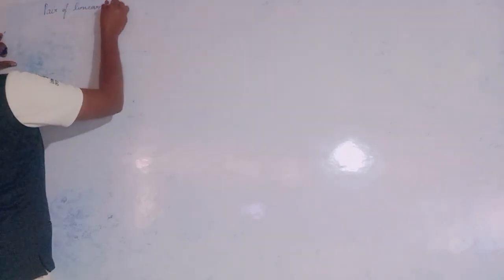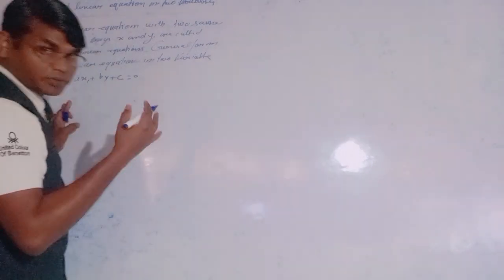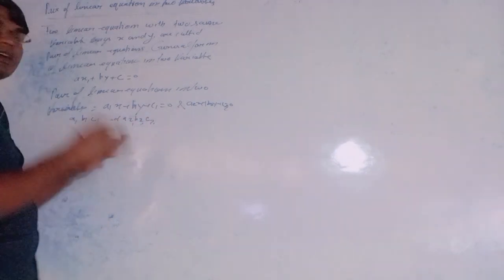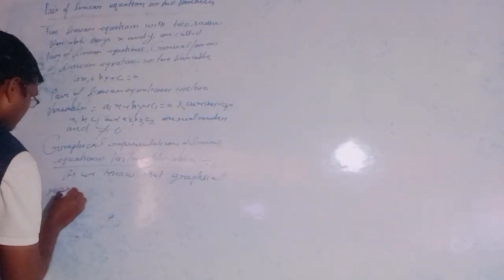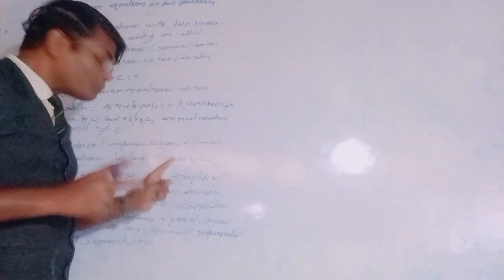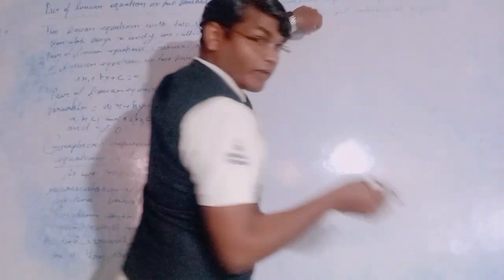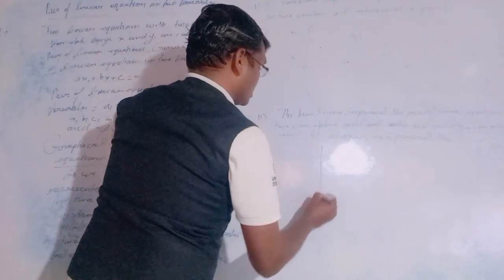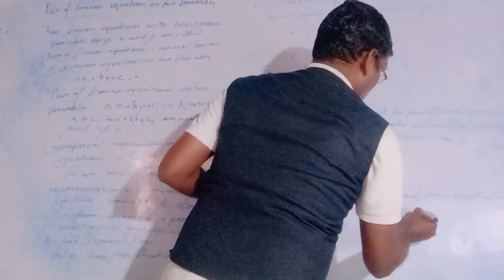Mathematics, class10, pair of Linear equations in two variables,by Rajesh sir...